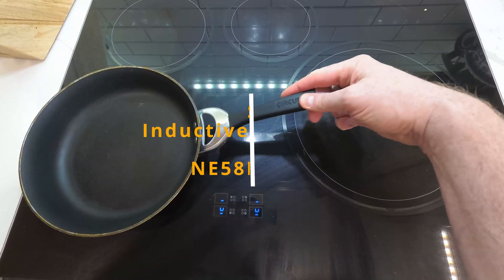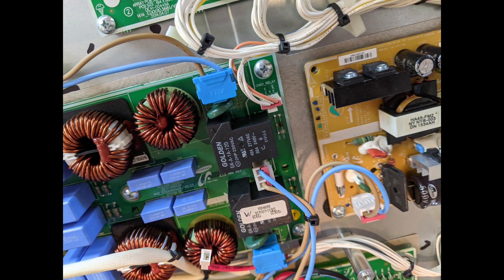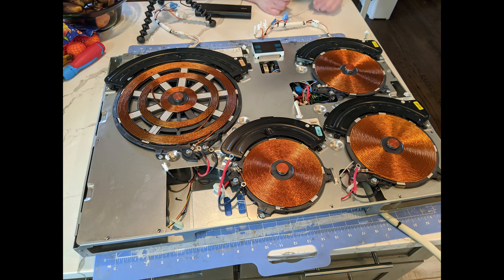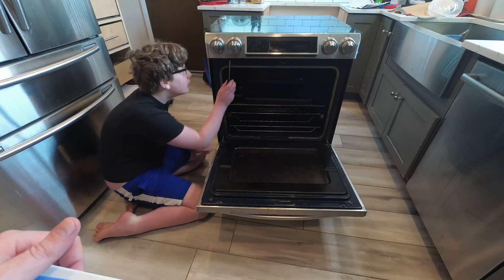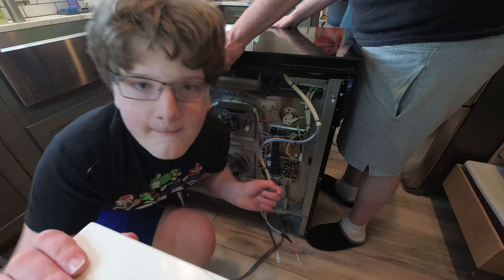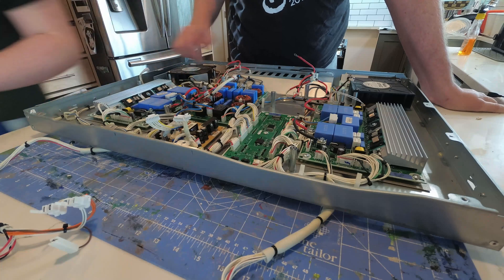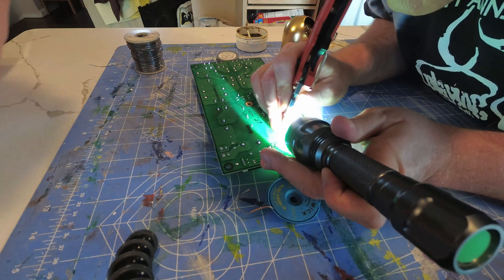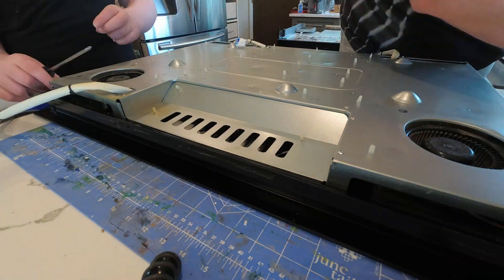Samsung Inductive Range Repair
The left two burners on our Samsung Inductive Range, model NE58H9970WS failed.  This video covers the failure and how I fixed it.  It includes an overview and then detailed photos and videos of the repair process.  From searching on the Internet, this looks to be a fairly common failure.

Chapters:
0:00 Introduction
0:25 About the Failure
2:05 Repair Overview
2:50 Outline
3:05 Removing the Back
3:42 Removing Control Panel
4:56 Removing Cooktop
5:29 Removing the Glass
5:42 Opening Electronics Box
6:49 The Electronics
7:46 Re-soldering Joint
8:39 Wrap Up